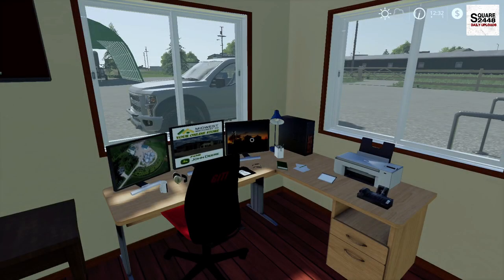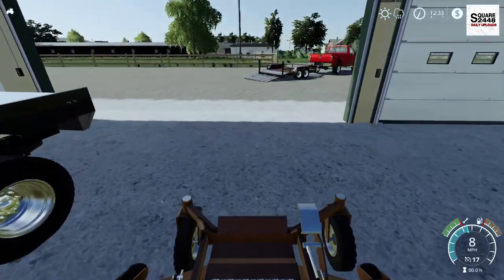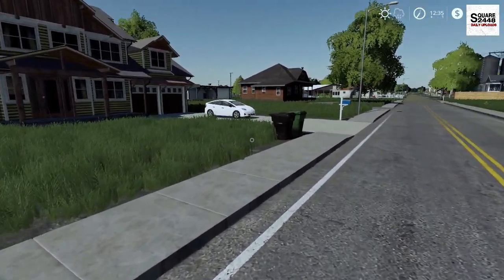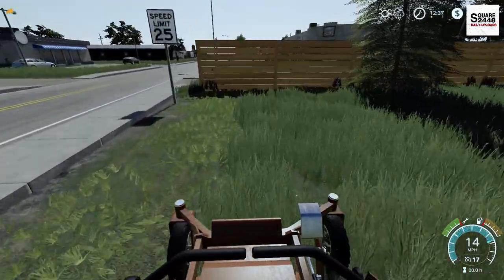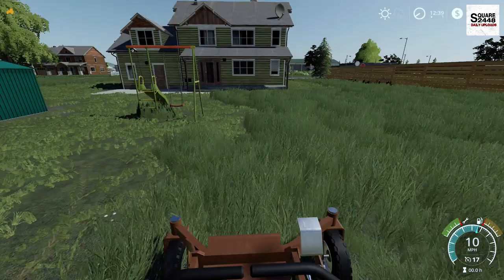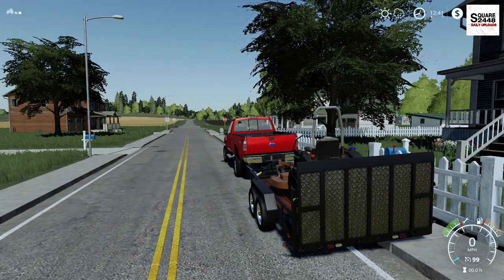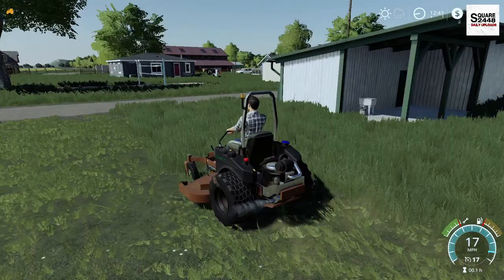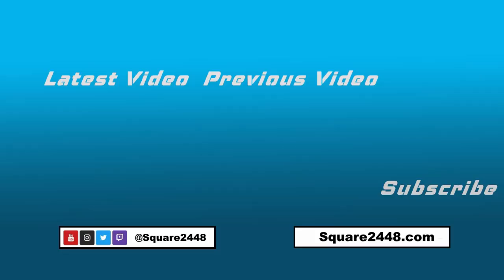Mowing Lawns On Xbox One! | Property Maintenance | Lizard F350 | Mow-It Zero Turn | FS19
Today we are back with the property maintenance series on the Xbox One in Farming Simulator 19!